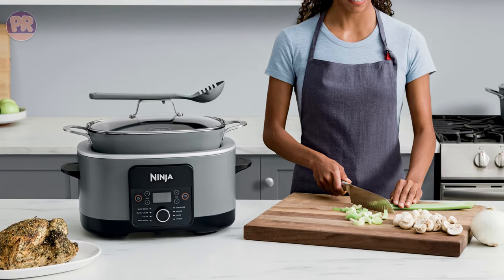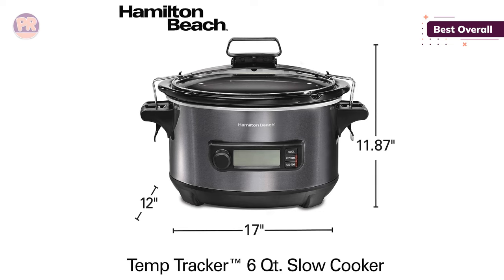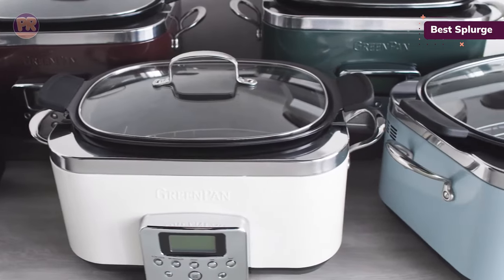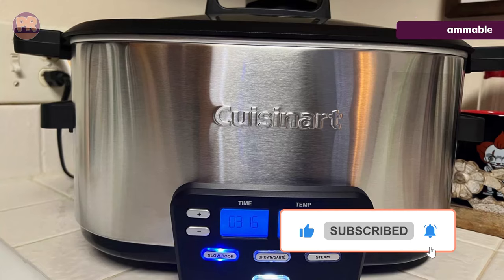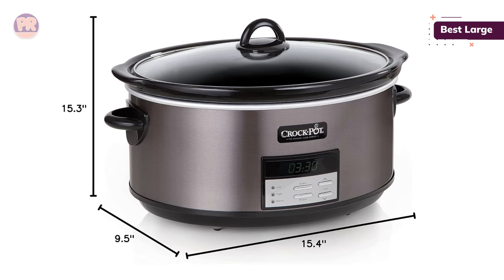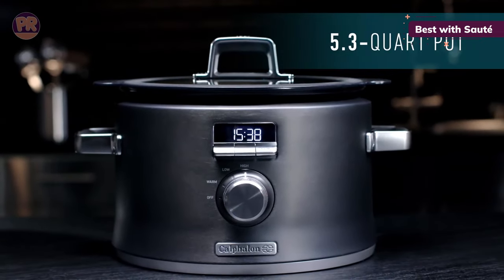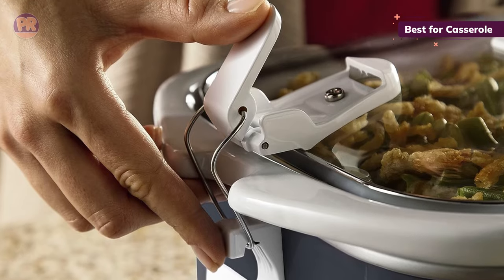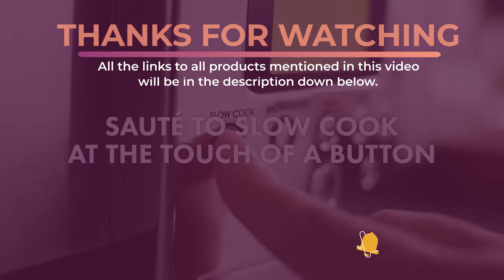Best Slow Cooker - Top 10 Best Slow Cookers in 2024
Choosing the best slow cooker can be hard, especially with so many options available in the market, and you may get puzzled and confused about which slow cooker is best for your needs. Well, in this video, we have compiled a list of some of the best slow cookers available in the market right now. We considered many factors including features, quality, and value, to narrow down our final picks for the top 10 best slow cookers available now.

👇 Links to the Best Slow Cookers We Mentioned in This Video:
#1.  Hamilton Beach 6 Quart Programmable Slow Cooker
#2.  GreenLife Cook Duo Slow Cooker
#3.  GreenPan Elite 8-in-1 Slow Cooker
#4.  Cuisinart 3-In-1 Cook Central 6-Quart Multi-Cooker
#5.  Crock-Pot Mini 1.5 Quart Round Manual Slow Cooker
#6.  Crock-Pot 8-Quart Programmable Slow Cooker
#7.  Cuisinart Cook Central 4-Quart Multi-Cooker
#8.  Calphalon Digital Sauté Slow Cooker
#9.  Crock-Pot Small Casserole Slow Cooker
#10.  Ninja Foodi PossibleCooker Pro

Chapters:
00:00 - Introduction
00:35 - Best Overall Slow Cooker
02:11 - Best Budget Slow Cooker
03:25 - Best Splurge Slow Cooker
04:28 - Best Programmable Slow Cooker
06:02 - Best Small Slow Cooker
07:08 - Best Large Slow Cooker
08:21 - Best Mid-Size Slow Cooker
09:43 - Best Slow Cooker with Sauté
10:56 - Best Slow Cooker for Casserole
12:24 - Best High-Tech Slow Cooker

We made this list based on hours of research and analyzing the opinions and criticisms of users and expert reviews, we were able to obtain a clearer vision of the best slow cookers in the market. We have listed them based in terms of quality, price, features, and more.

I hope you liked this video, and this information and options have helped you to know and select the right slow cooker for your needs.